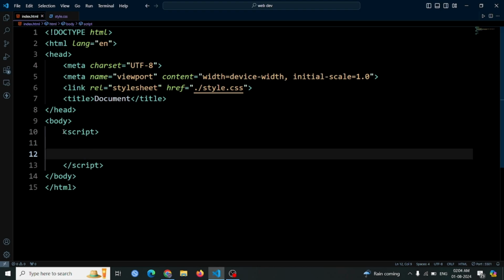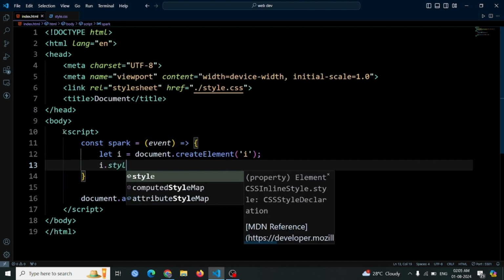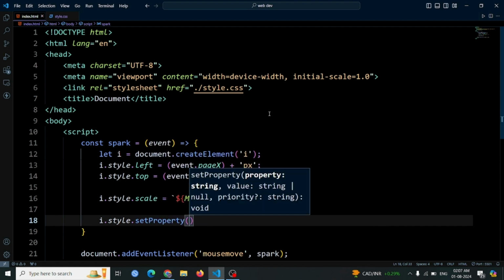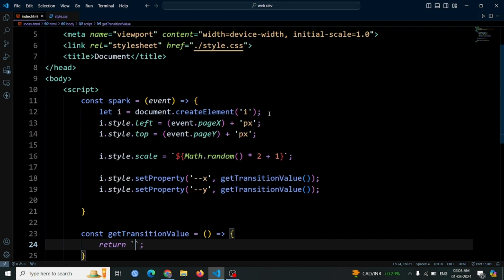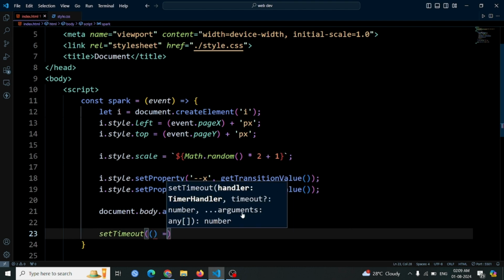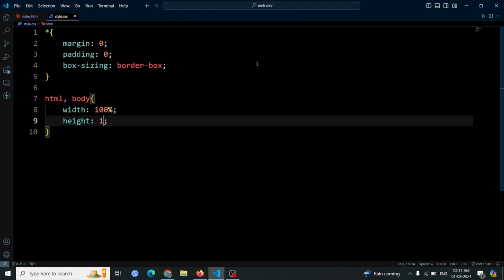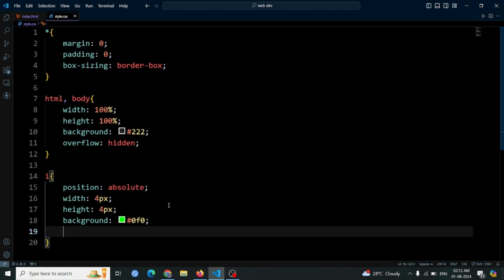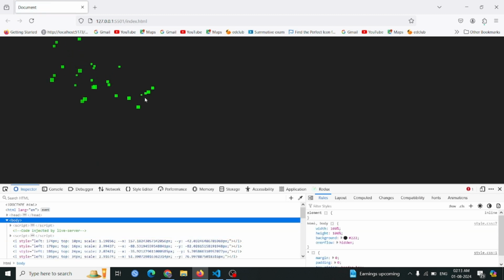Mouse Movement animation using CSS and JavaScript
Welcome to another episode of DevWave Diaries! 🎥 In this video, I'm diving into the exciting world of web development and showing you how to create eye-catching animations that react to mouse movements. Whether you're a beginner or an experienced developer, these tips and tricks will help you bring your web projects to life with interactive animations that captivate your audience.

In this video, I'll show you how to bring a bit of magic to your web page by creating a dynamic spark effect that follows your mouse cursor. Using a combination of HTML, CSS, and JavaScript, we'll build a visual effect where small spark elements appear where the mouse moves and animate with a glowing effect.

What You’ll Learn:

HTML Structure:
How to set up the basic HTML structure and include external stylesheets.

CSS Styling:
How to style the spark elements and create a smooth animation effect using CSS keyframes.

JavaScript Magic:
How to use JavaScript to dynamically create and position the spark elements, apply random scaling, and trigger the animation.
Code Overview:

HTML: The structure of the page and script inclusion.
CSS: Styling the spark elements and defining the animation.
JavaScript: Creating the spark elements, positioning them based on mouse movement, and applying random properties for a unique effect.
By the end of this tutorial, you'll have a stunning visual effect that enhances user interaction and adds a touch of excitement to your web projects.

🔧 Tools & Technologies Used:
HTML
CSS
JavaScript